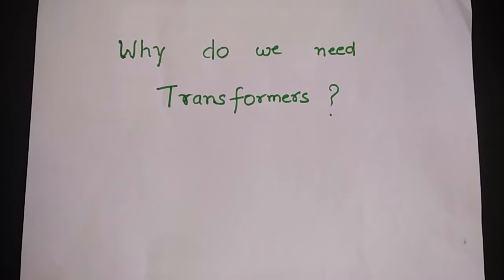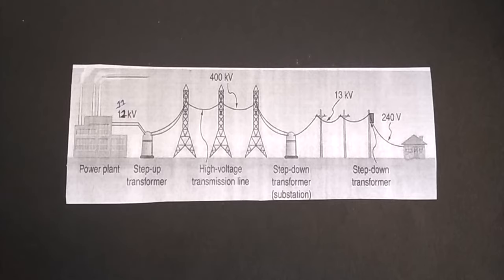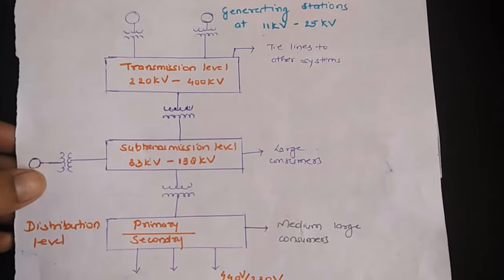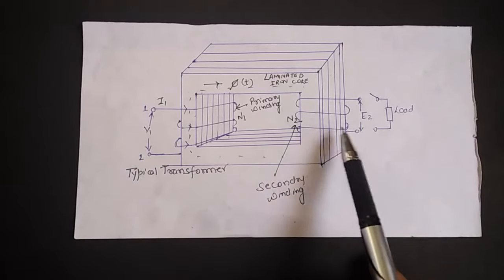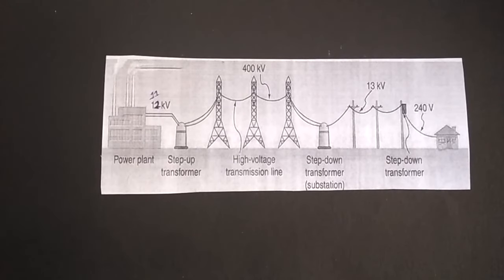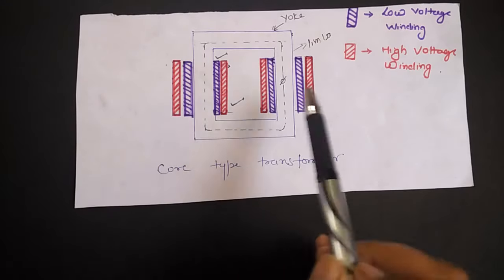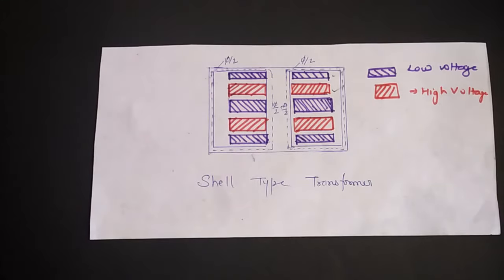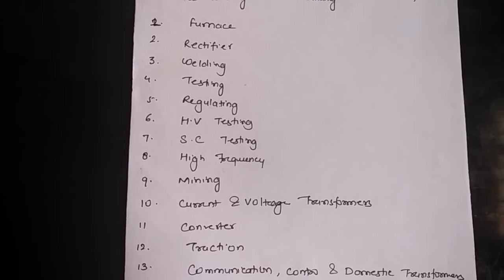Basic Transformer and it's Types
A brief introduction about the transformer,it's use in power system ,types of transformers based on construction . @EngineeringExplained  ‎@Electricalpaathshala